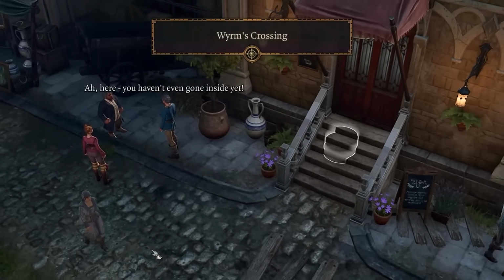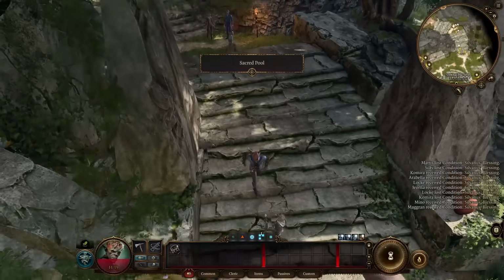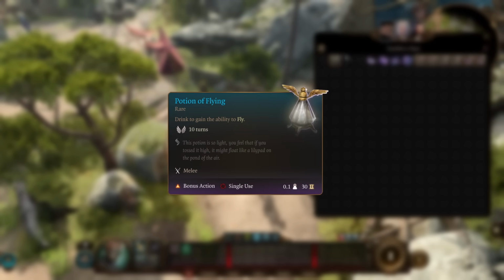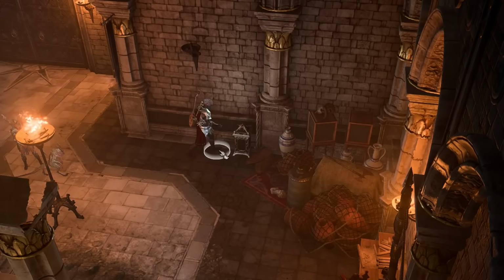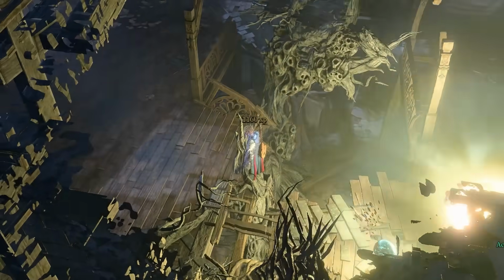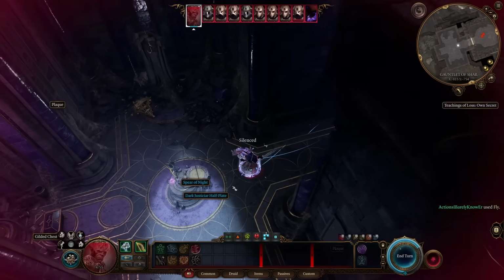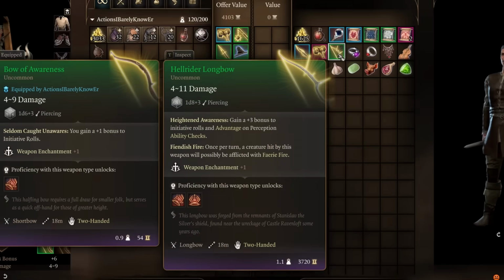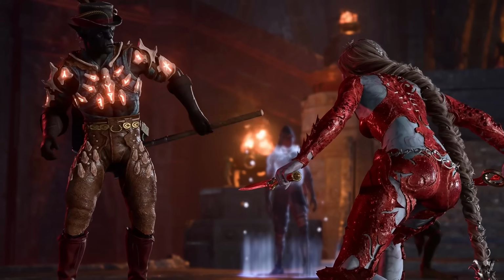Can You Beat Baldur's Gate 3 Without ANY Actions or Bonus Actions?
Can a game that is completely designed around the use of actions and bonus actions be beaten without them?
This is by far the dumbest thing I have done yet.